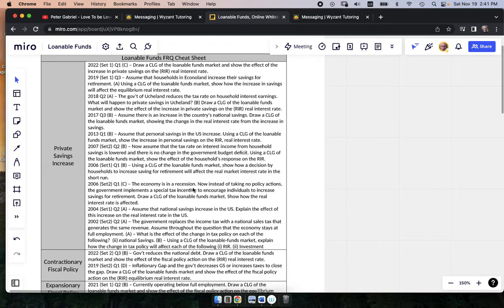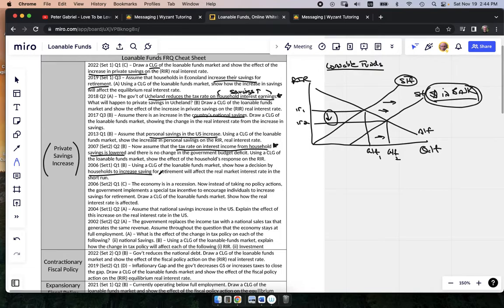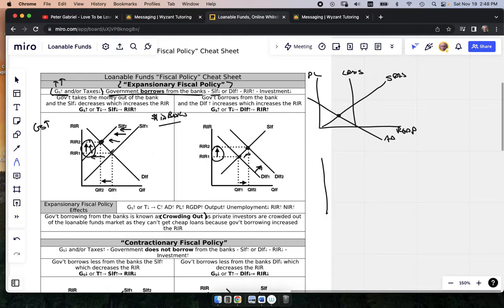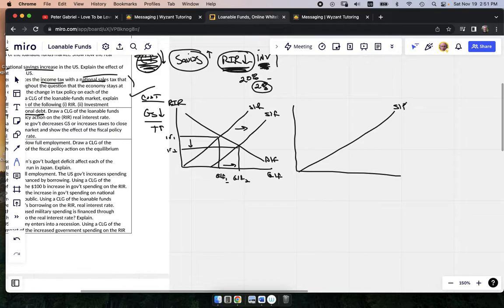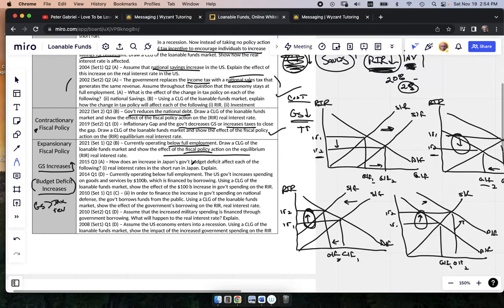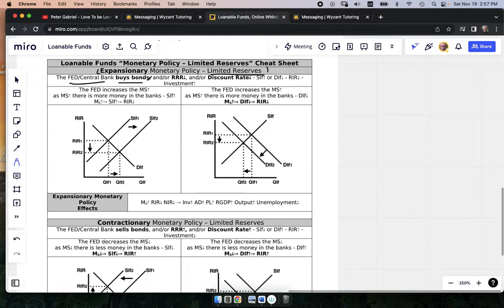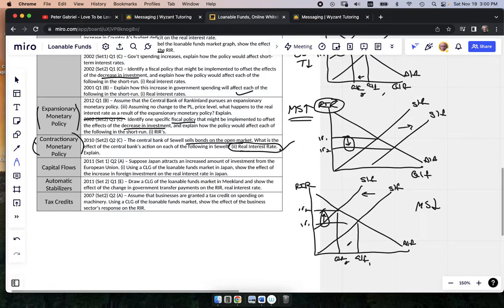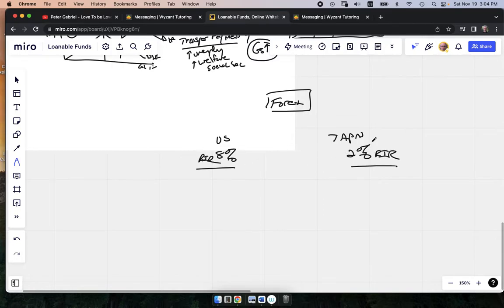Quick - AP LOanable Funds FRQ's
A quick review/introduction to loanable funds